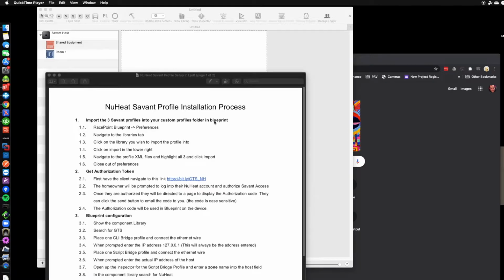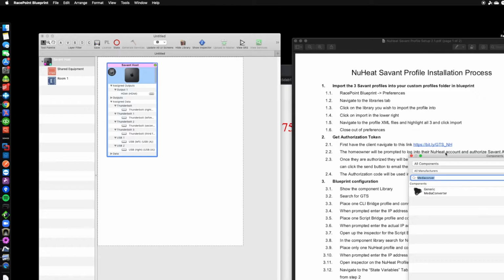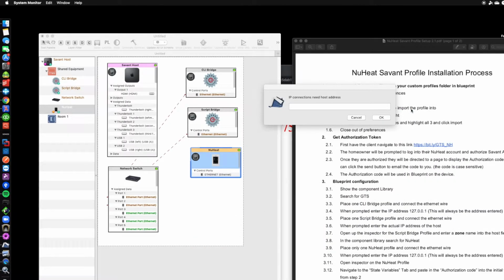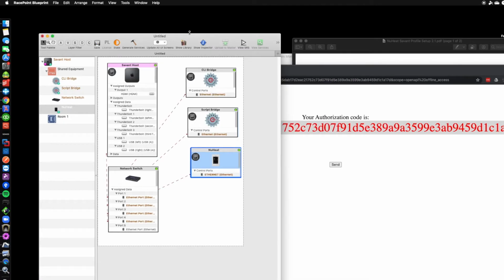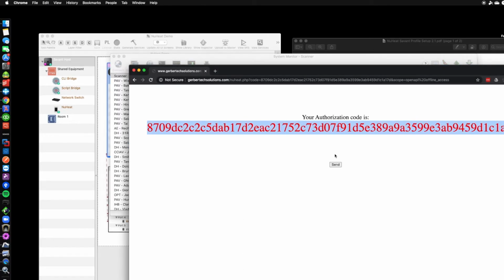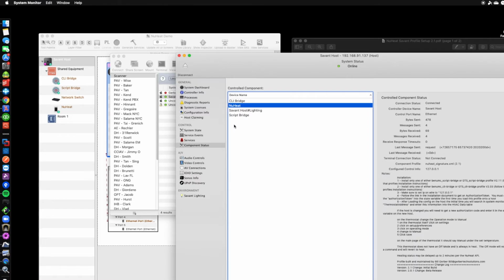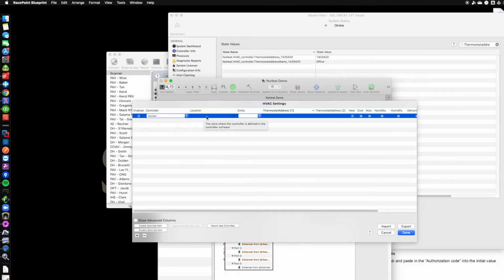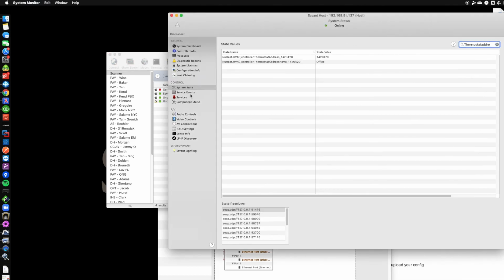NuHeat Profile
This video will help you install the NuHeat Signature Series profile from GTS for a Savant system.